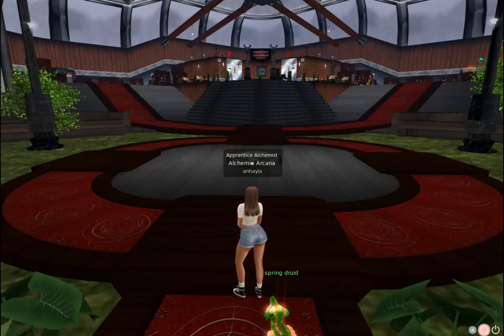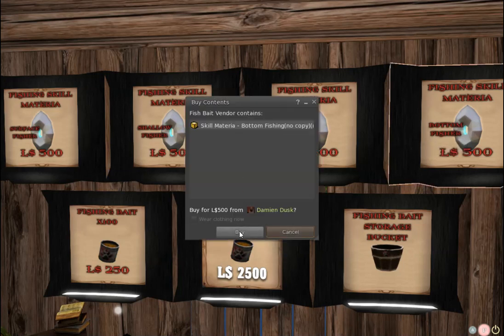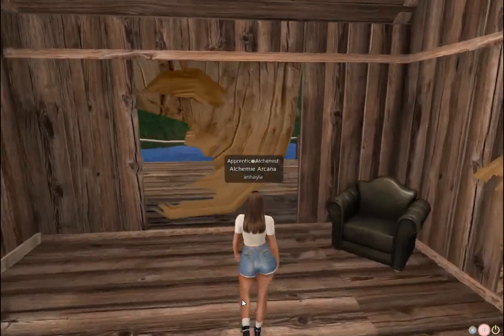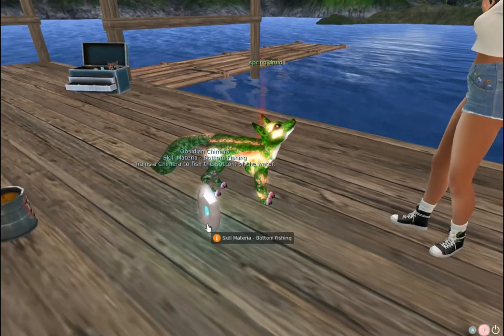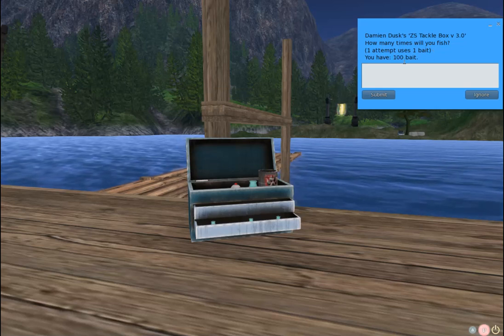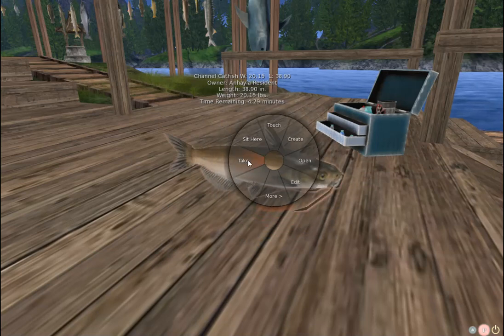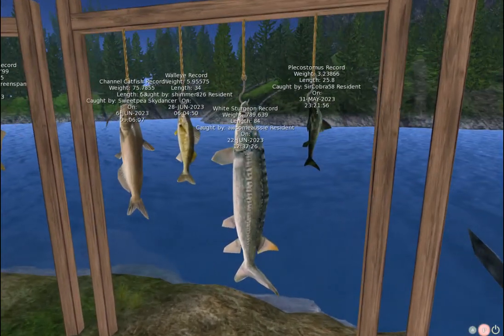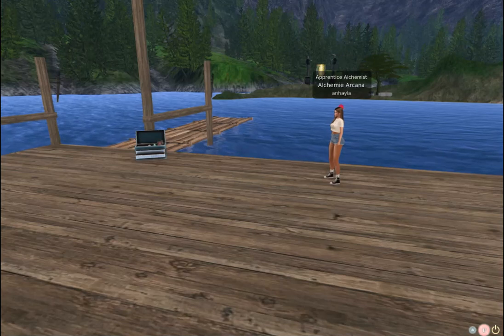Chimeras 101: Fishing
Learn how to apply a fishing materia and bait and learn the basics of fishing. Note: The fishing is now HUD based, but the materia information is still accurate.